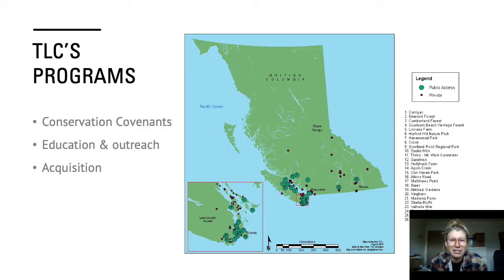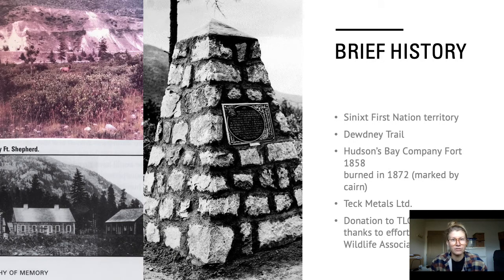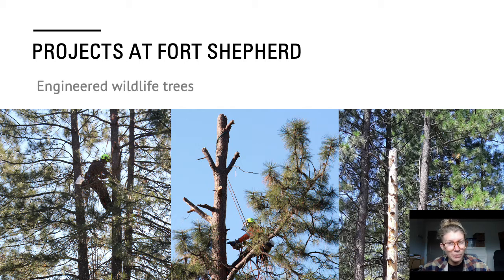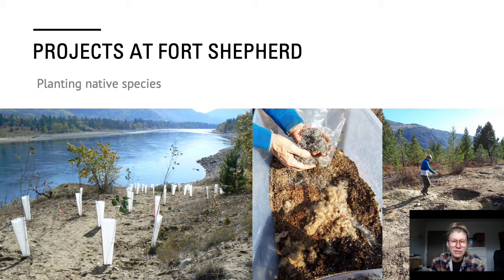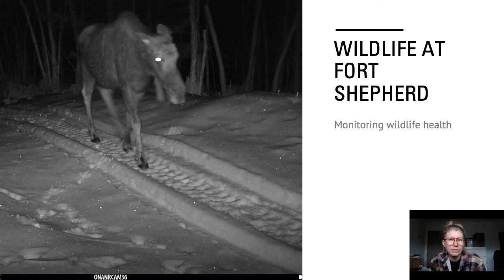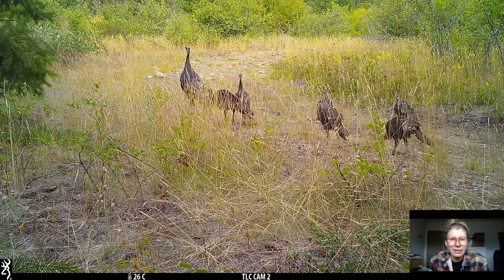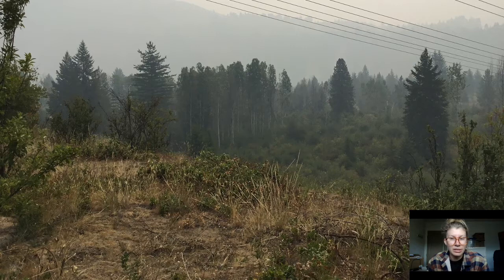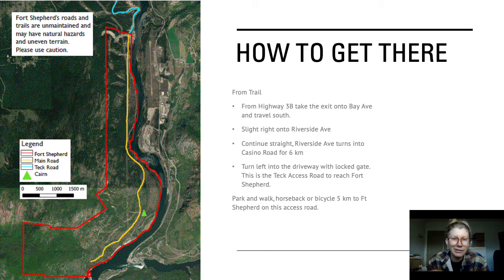TLC's Passport to Nature: Fort Shepherd Conservancy Area Presentation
Fort Shepherd Conservancy Area is TLC's gem in the west Kootenays. This historically and culturally rich 2,200 acre habitat is home to 29 rare species. Fort Shepherd has seen and experienced many impacts from human use in the area and yet continues to thrive under TLC stewardship. With the largest intact area of very dry, warm interior Cedar Hemlock in B.C. Fort Shepherd is ecologically unique. Learn more about this special place and the work we do there!